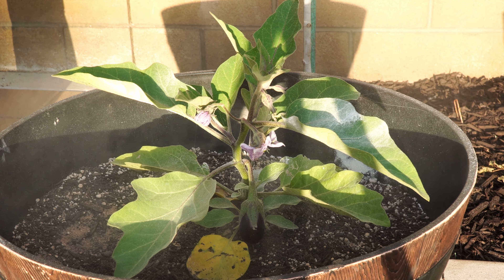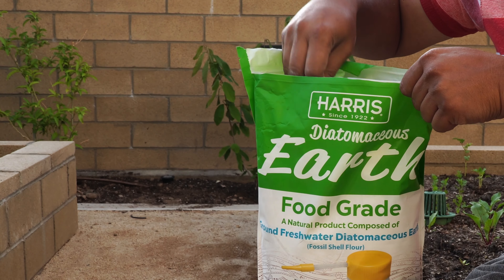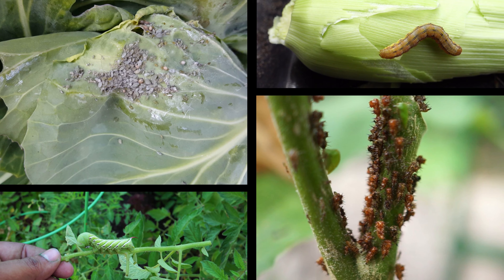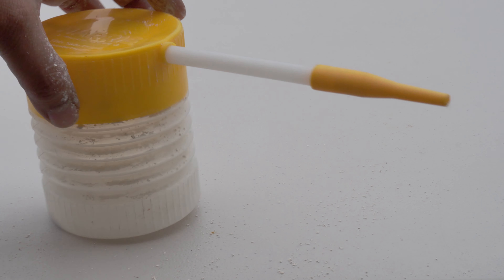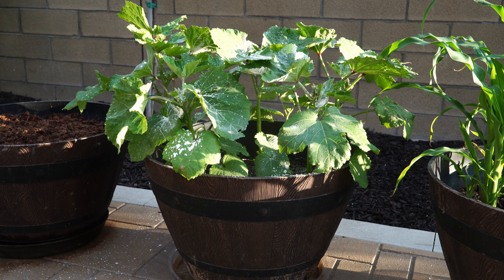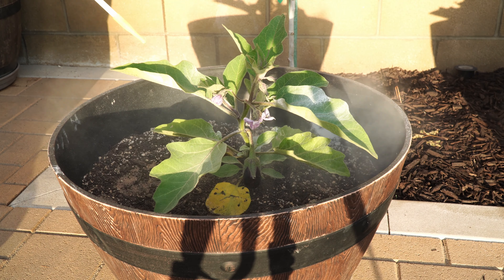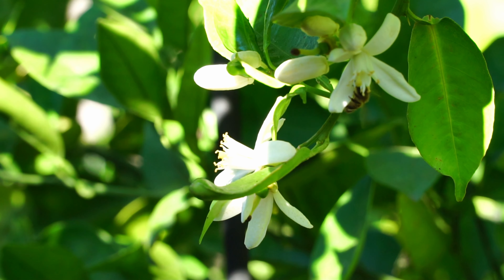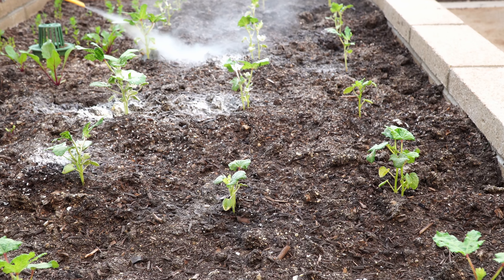What is Diatomaceous Earth & How to use Diatomaceous Earth in your Garden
In today's video we look at a very effective method of pest control which is diatomaceous earth. Diatomaceous Earth can easily be used in your home garden to control a wide variety of pests like:

Arthropods
 - Aphids
 - Corn Earworm
 -  Mealybugs
 -  Spider Mites
 -  Tomato / Tobacco Hornworm
 -  Whiteflies

Gastropods
 -  Snails
 -  Slugs

A broad spectrum organic insecticide which is so safe, you can eat it. Let's study Diatomaceous earth and its benefits in gardening.

So what is Diatomaceous earth? Diatomaceous earth or in short, DE is a very fine powder which is made up by crushed freshwater diatoms. While there are different variants of diatomaceous earth used for various purposes, you want to make sure that for gardening purposes, you want the Food Grade Diatomaceous earth.

Here is a commonly available food grade diatomaceous earth variety. You want to buy a product which also comes with an applicator and we'll soon see how to apply this product

Although it looks like a fine powder, Under the microscope, diatomaceous earth looks like many barbs or shards. This is what makes diatomaceous earth very effective. Diatomaceous earth works very effectively on two classifications of organisms

Ok now let's look at how to apply diatomaceous earth. Its highly recommended that you wear a mask during application. Although diatomaceous earth is safe to humans, it does irritate the nasal passages. And yes you shouldn't be breathing in any form of dust anyways. So wear a mask! We will be using this applicator which makes easy work of spreading the diatomaceous earth on the plants.
Fill up the applicator container and you're ready to roll.

By using the nozzle pointing up, you can get a fine cloud of diatomaceous earth on your plants. Pay attention to the wind direction. You can see here the wind is blowing away from us so we start spraying the other way where the wind is blowing away from us.

In our vegetable garden, we use diatomaceous earth to control aphids and spider mites very effectively. Use it every week or so when you see pests

Now by turning the applicator upside down, you get a larger amount of powder.  Dust the plants thoroughly. We use it on our container plants, you can see we are applying this on our okra plants. This is great for plants like okra and eggplants where you want adequate coverage to control aphids as an example.

The way diatomaceous earth controls arthropods is it removes lipids or fats from their exoskeleton and the arthropod eventually sheds it, causing it to dry out and die or become easy prey to its predators like birds, etc.

Does it work on ants? Well technically yes but there are better methods to control ants. And ants usually don't cause any damage to plants except that they protect aphids but generally not too much of a problem

If you have a lot of rain or a lot of water on your plants, diatomaceous earth will not be very effective. You need a dry environment for diatomaceous earth to be effective. And yes technically you can mix diatomaceous earth in water and spray but it will only be effective when the water dries out.

Diatomaceous earth takes about 36 to 48 hours to take action. You want the insects to crawl on it for it to be effective. You can rinse the excess powder off the plants for getting your garden aesthetics back.

Now you may be asking does diatomaceous earth affect beneficial insects like bees and ladybugs? Yes it does but to some extent. Apply the product early morning or late night when bees are less active, they will try to avoid the dust later.  That's the best you can do. You are not intentionally harming them

That's all you really know about this wonderful product called diatomaceous earth. So do you use diatomaceous earth in your garden? Its a great educational session which no one should miss.

Happy Gardening!